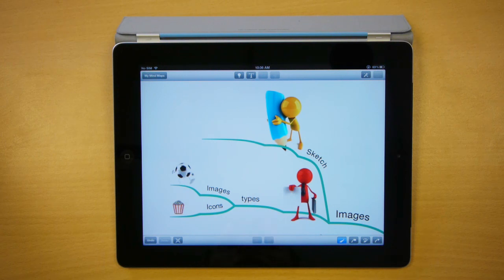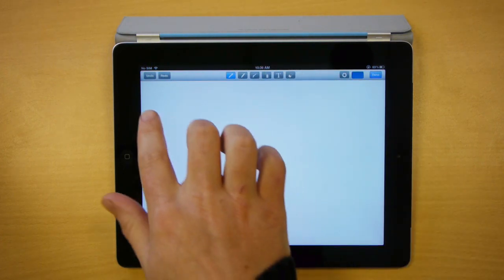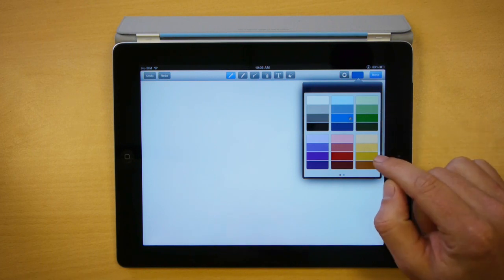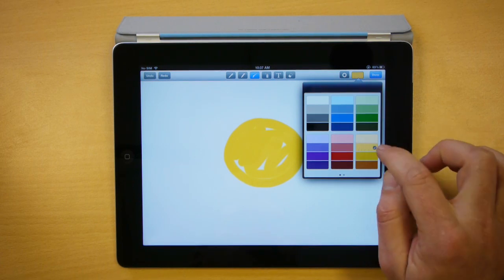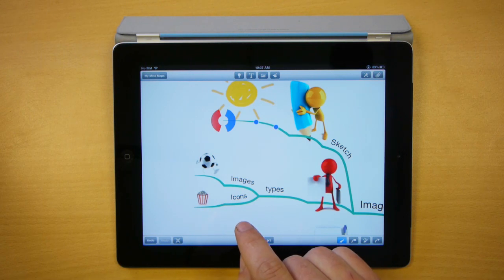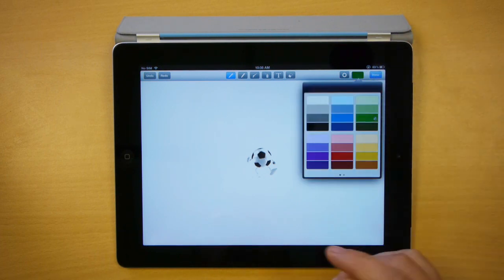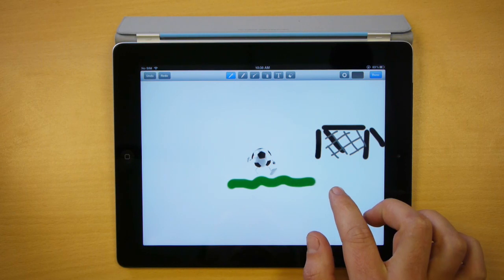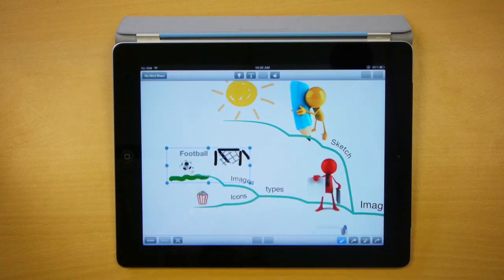Sketch Tool - iMindMap HD for iPad Quick Tips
Check out the Sketch Tool in our iMindMap HD app for the iPad to seriously take advantage of that touchscreen.